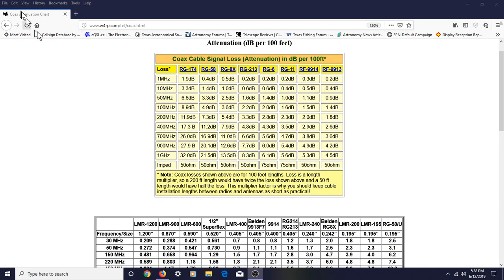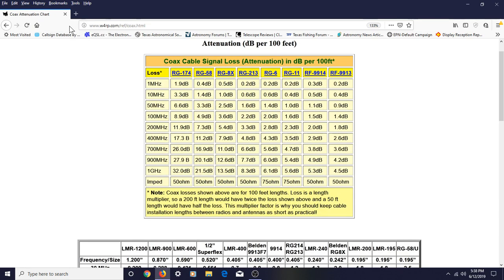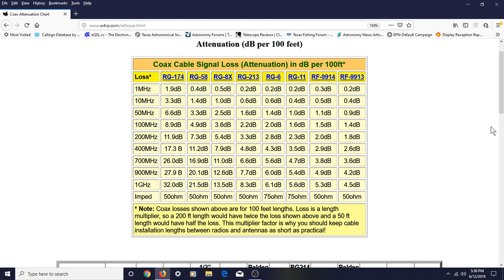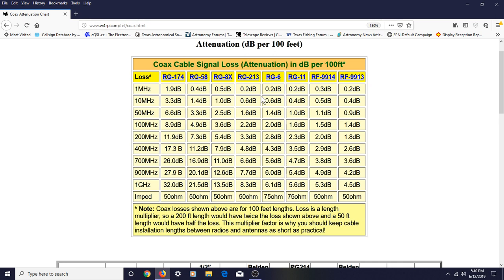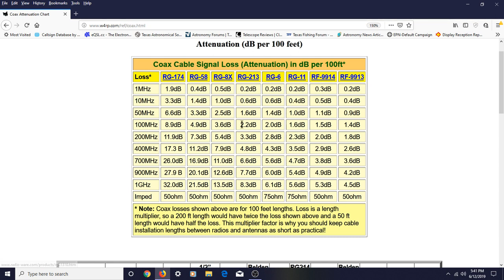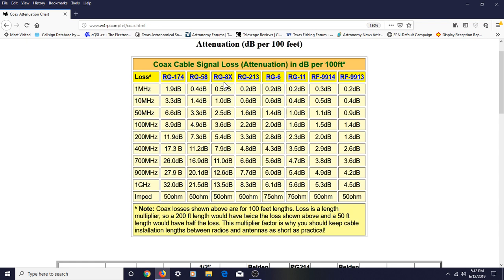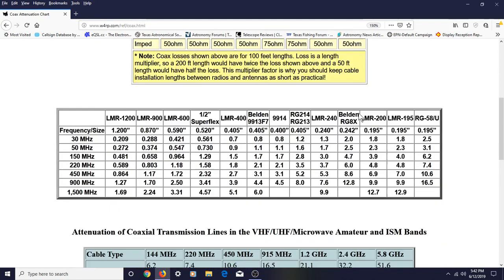Coax Attenuation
TelescopeMan discusses signal loss in different types of coax.